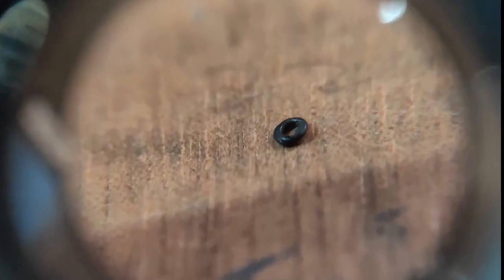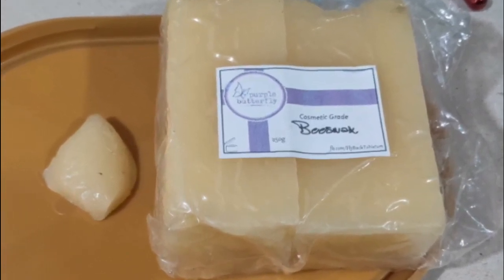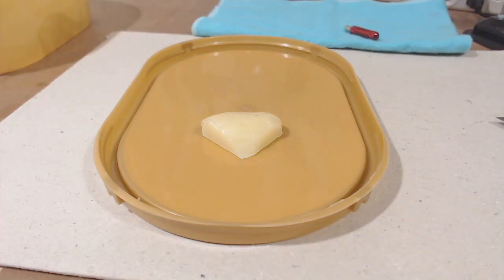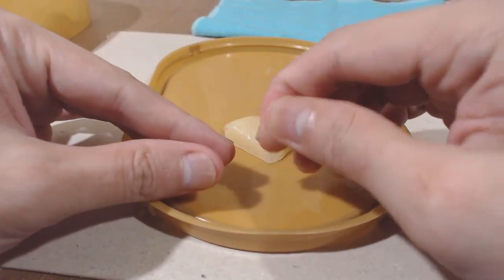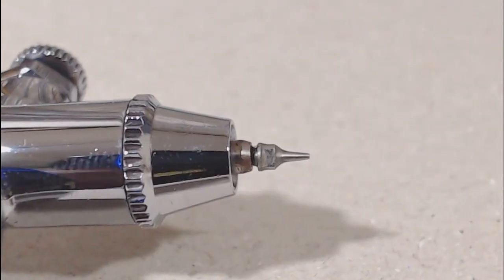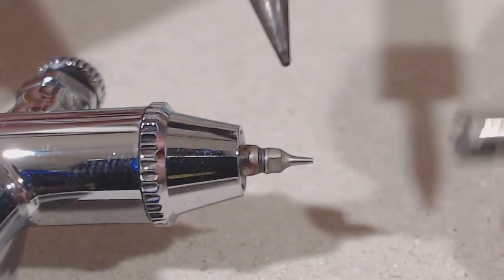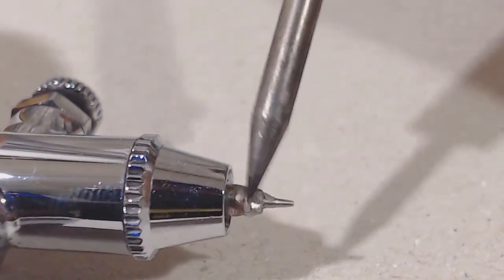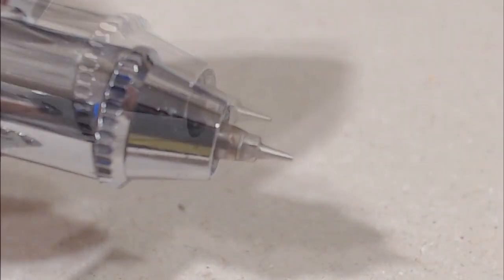Part 1 How to Seal the Airbrush Nozzle | Beeswax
- Realtime video of me painting: You can watch me create stunning artworks live and see every detail of my technique and process.
- Badges: You will get a special badge next to your name in the comments and chat, showing that you are a loyal member of my community.
- Early access to my future contents: You will be the first to see my new videos before they are released to the public.
Hello! Any amount would be much appreciated thank you for your support. Salute!

 Airbrush painting art portraits drawing lessons